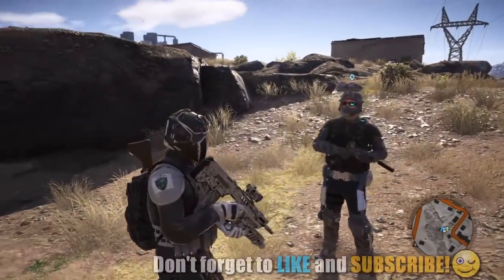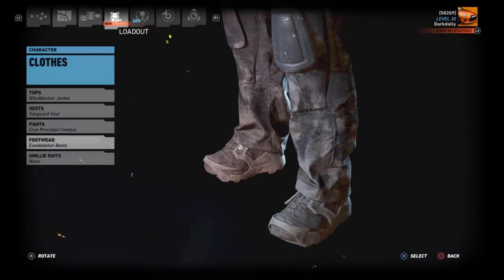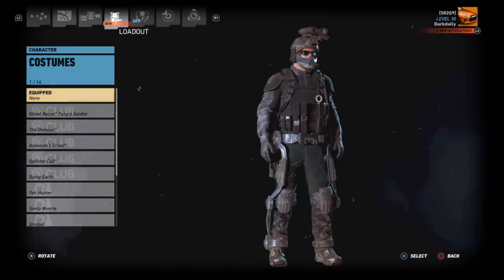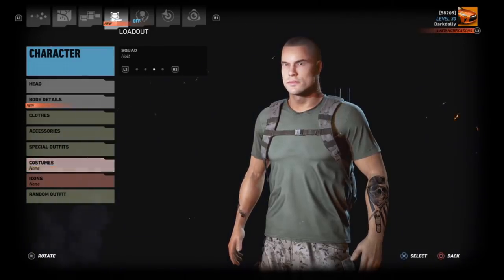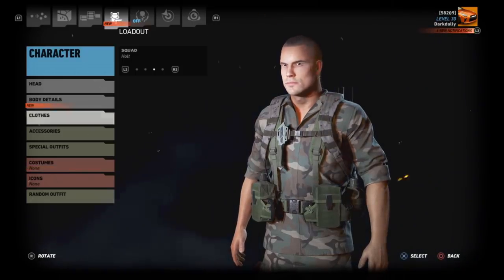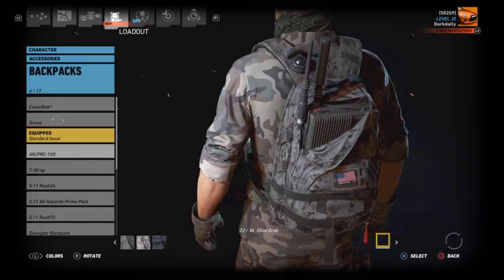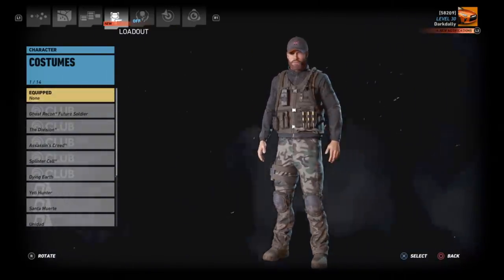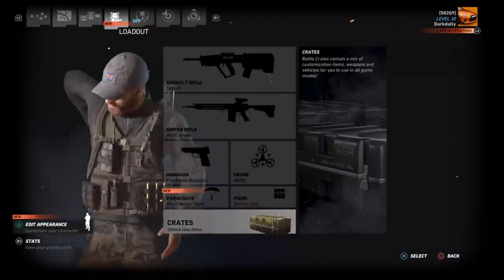Ghost Recon Wildlands DARKDALLY Official Squad Outfit! (Plus more best outfits)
Episode 20 of Ghost Recon Wildlands Best Outfits and Customization is here!  Today we have the official Darkdally Storm Trooper outfit, an outfit from Call of Duty, one from Future Soldier, and an official USMC outfit circa 2000.